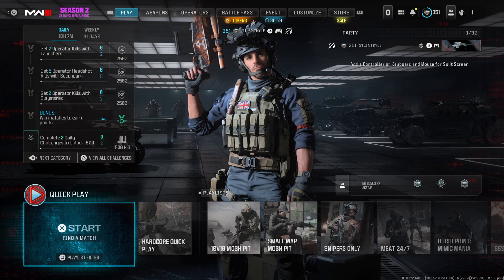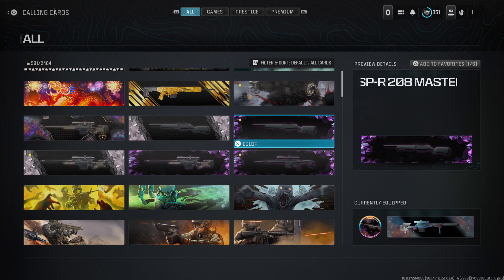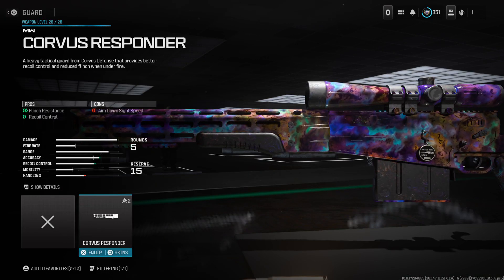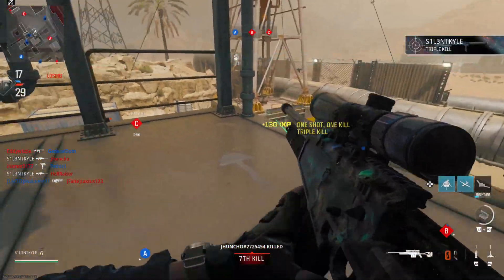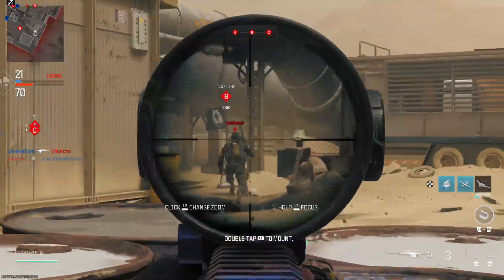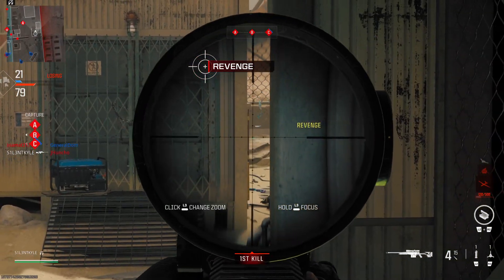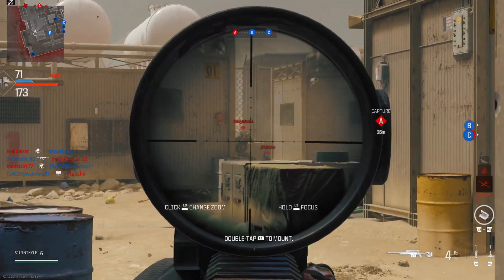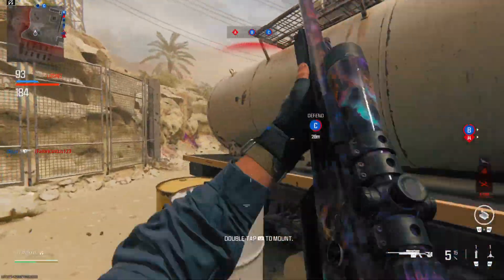I MASTERED the “Victus XMR” in Modern Warfare 3… (Fastest Sniping Class)